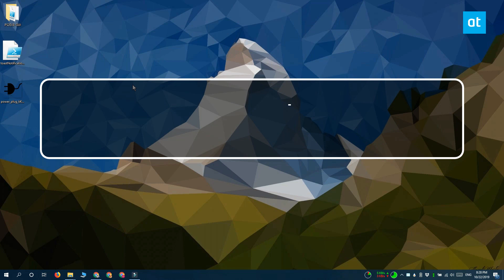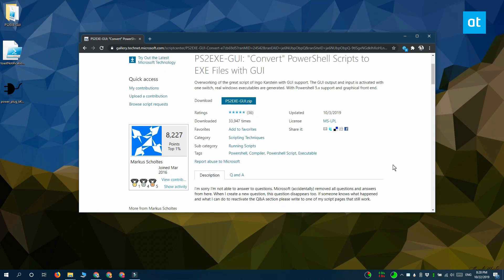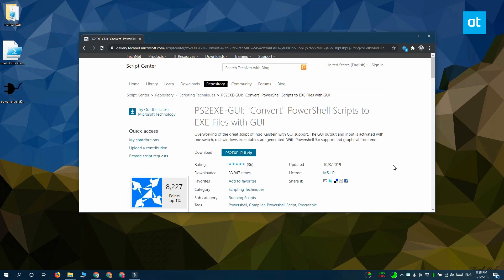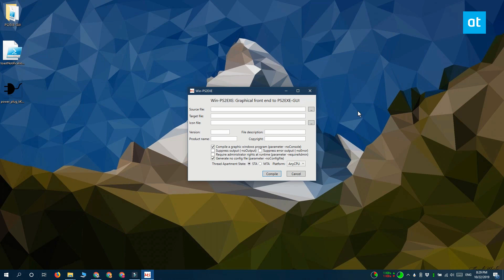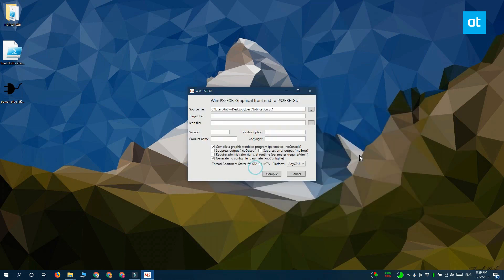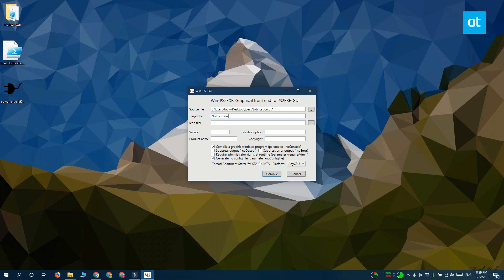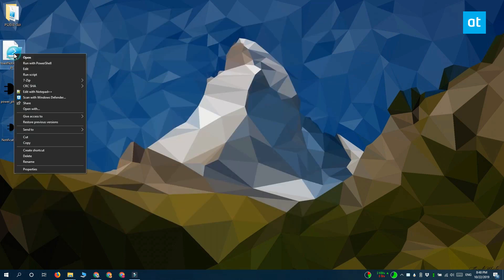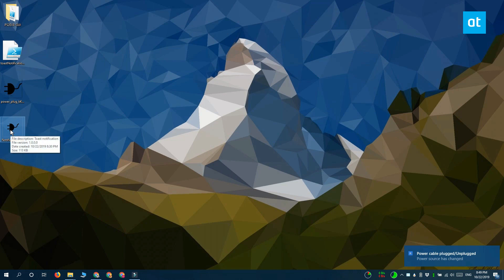How to convert a PowerShell script to EXE on Windows 10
Scripts are great for when you have a very specific need that an app can’t meet. If you know how to write a script, or you’ve found the perfect one, it’s likely going to ease an everyday task for you. A script is great but it comes with some restrictions. Sometimes, it’s better if you have an EXE file to work with and you’d be surprised to know just how easy it is to convert a PowerShell script to an EXE file.